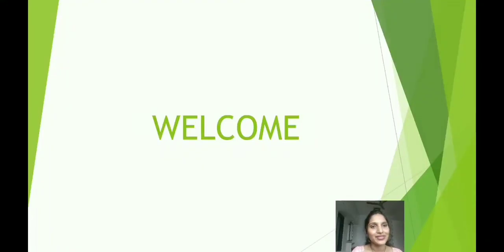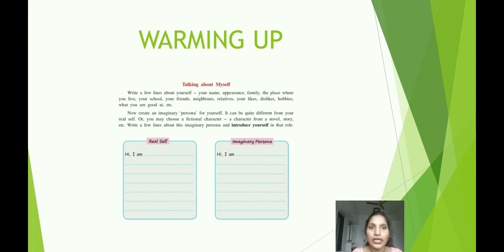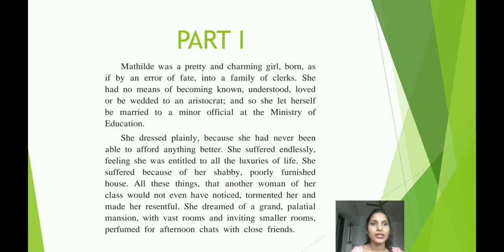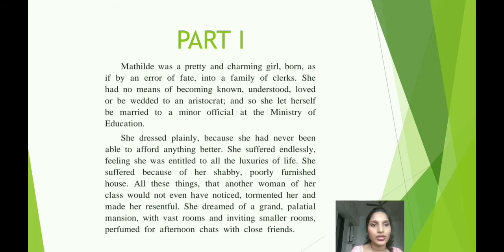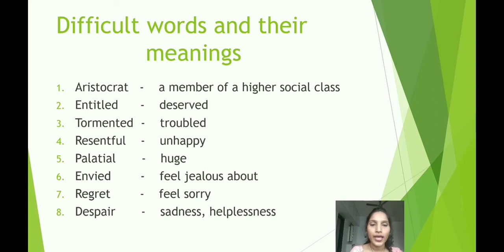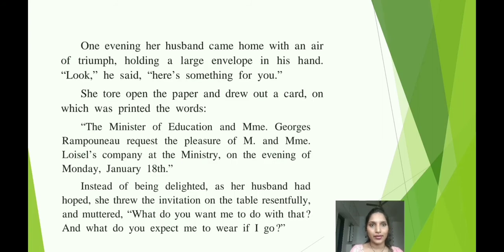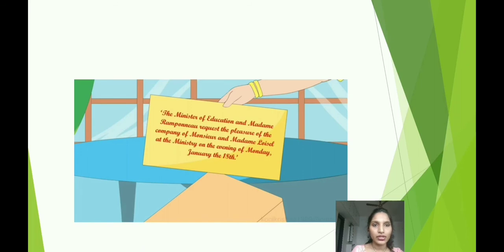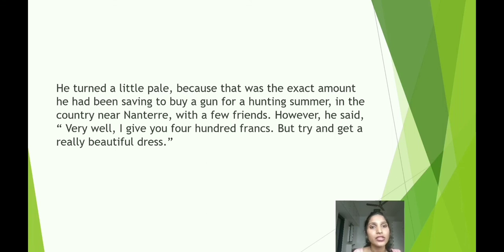Std. IX English Lesson 1.5 Session 1